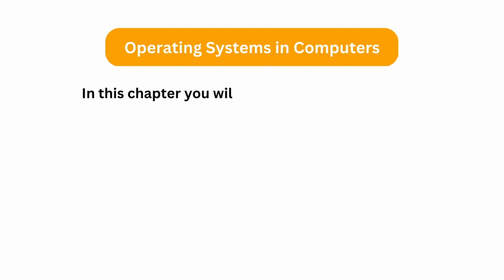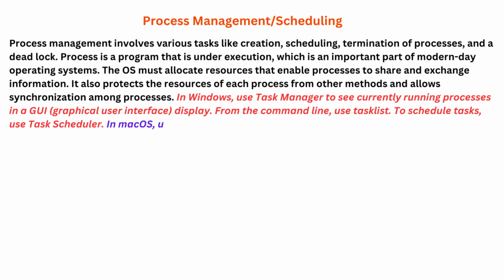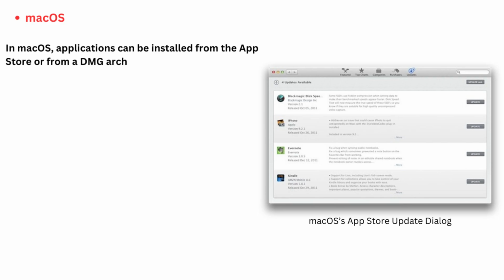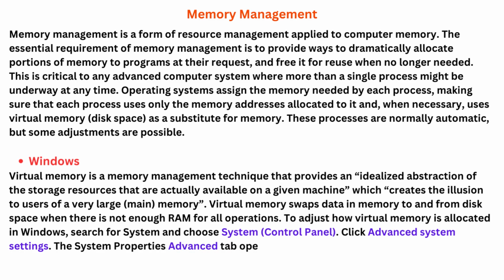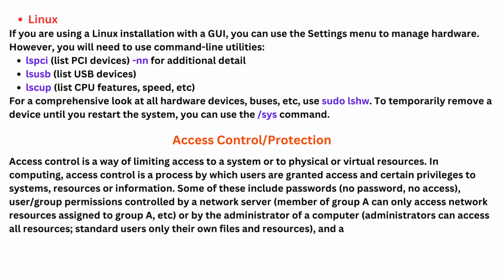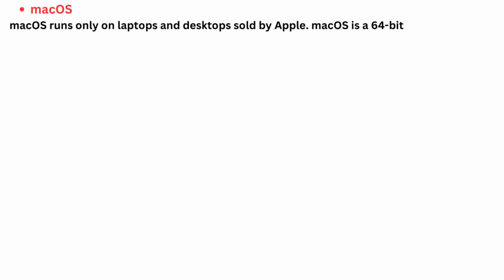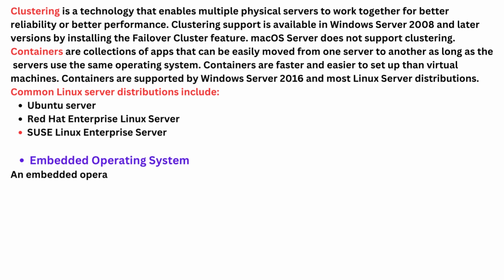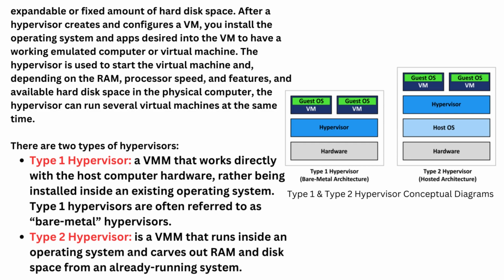Operating systems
In this chapter you will learn about the purpose of operating systems to where concepts such as interface between applications and hardware, disk management, process management/scheduling, application management, memory management, device management, access control/protection, & types of operating systems will be discussed.